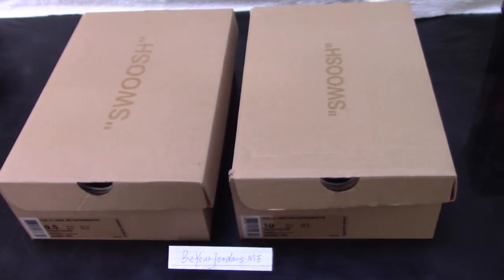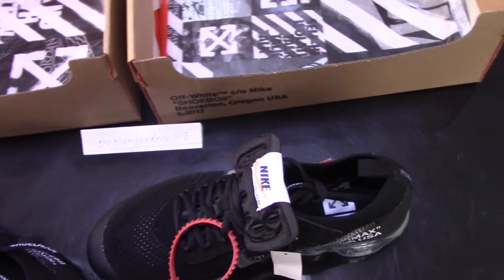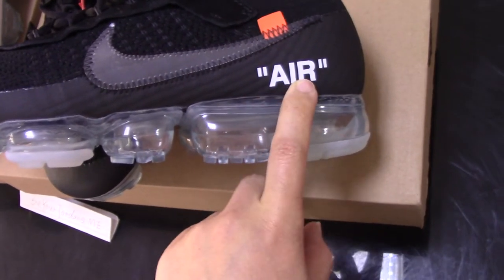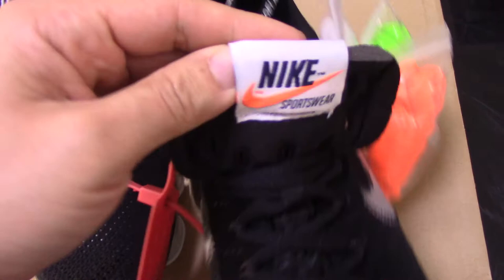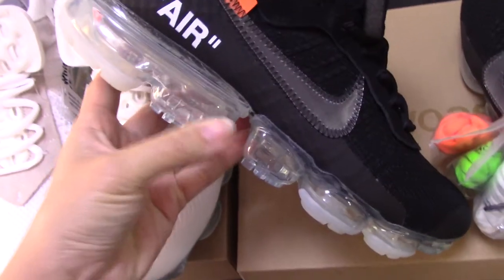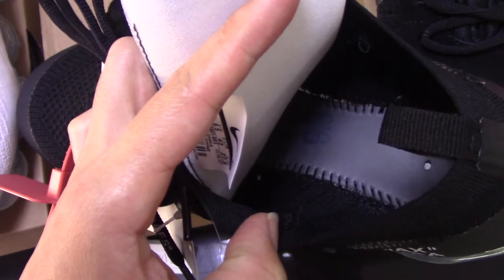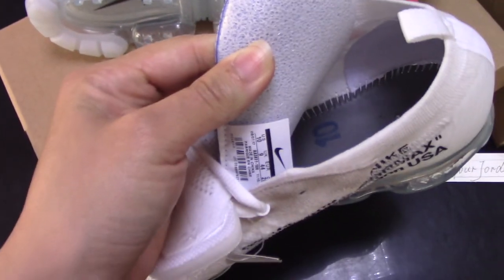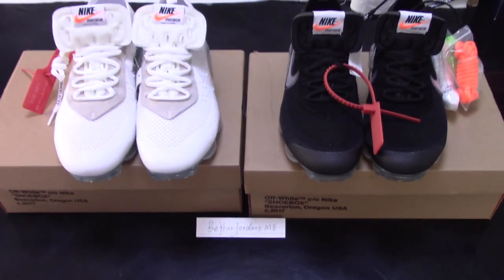Nike OFF-WHITE The Ten Vapormax Review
Order more than 4 pairs getting Wholesale Price!
Original materials！
kik:Alice10231215
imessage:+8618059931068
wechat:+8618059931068